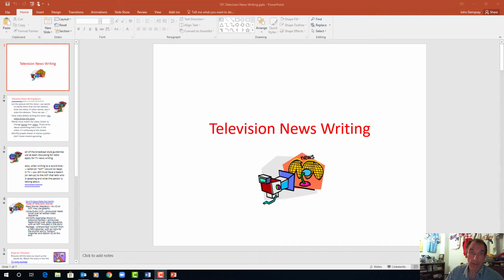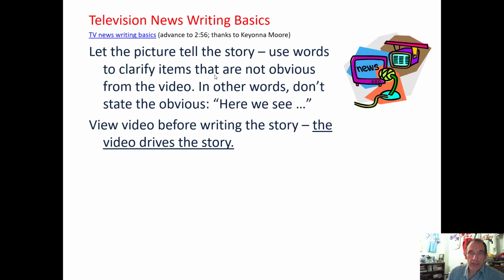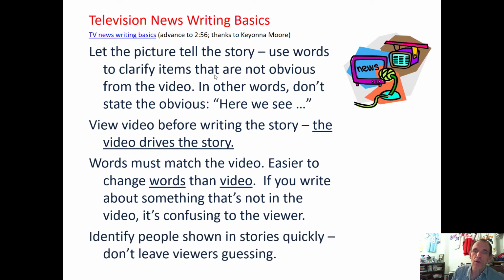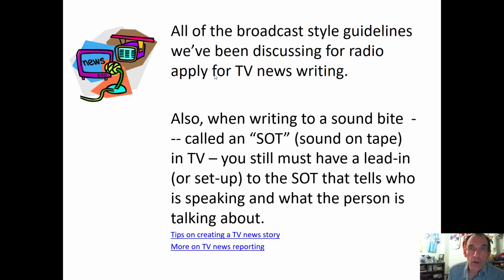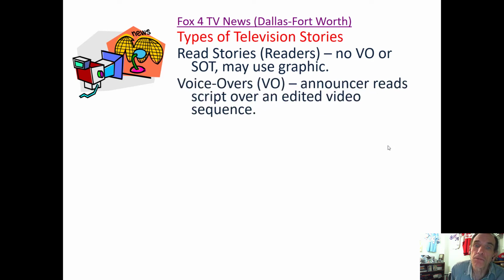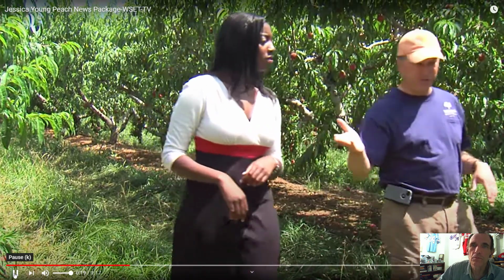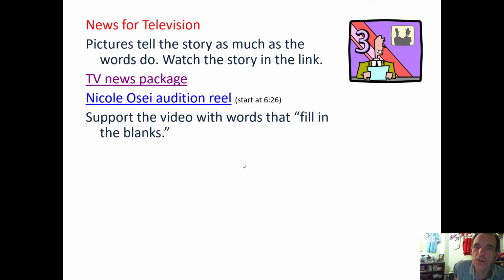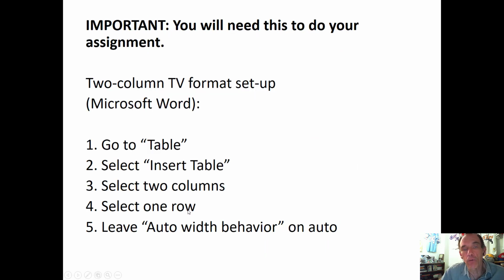MMJ-2311 - John Mark Dempsey - TV News Writing